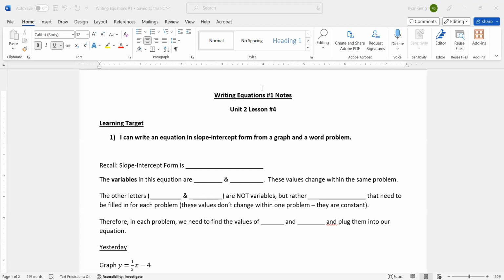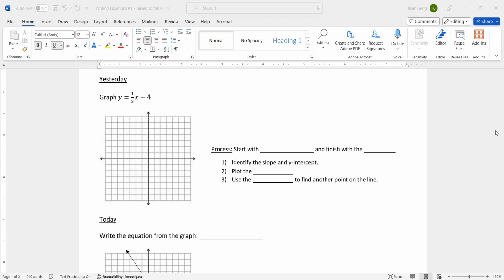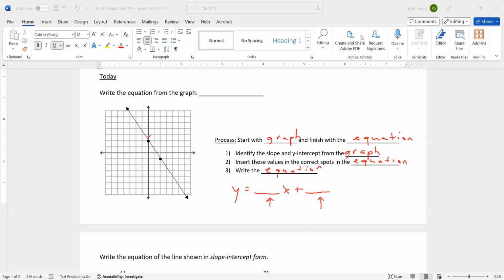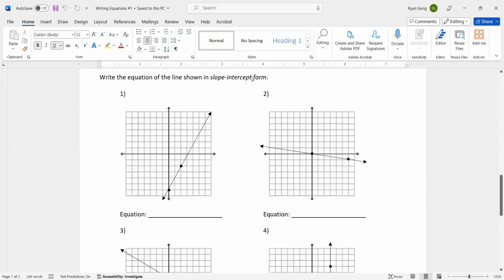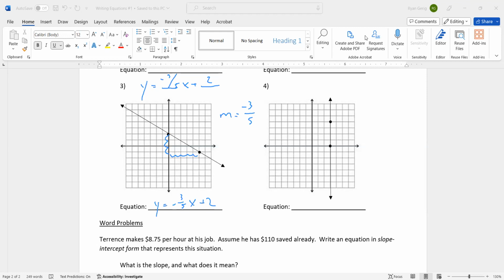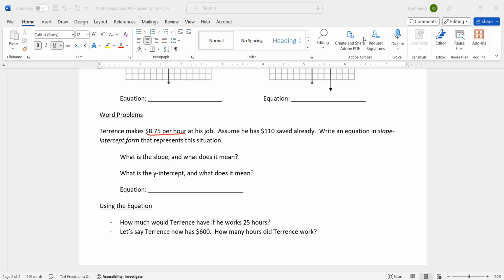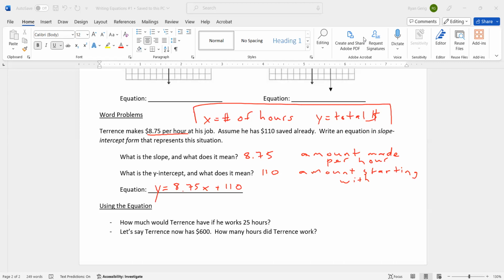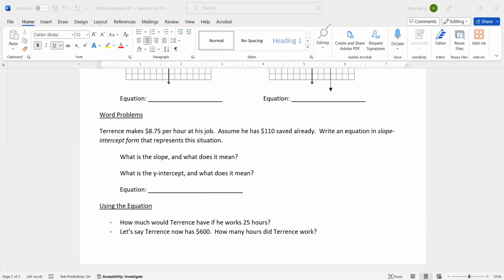Writing Equations #1 NEW